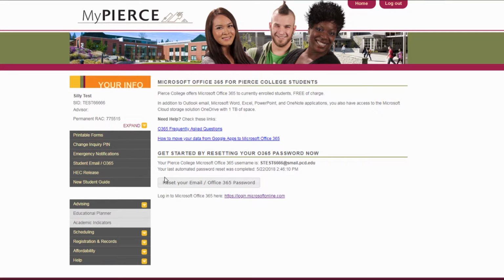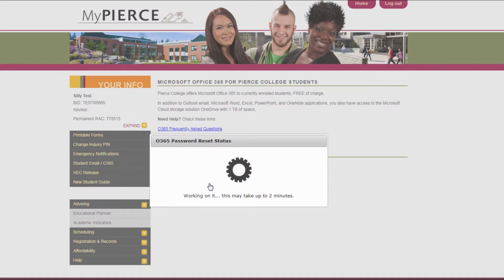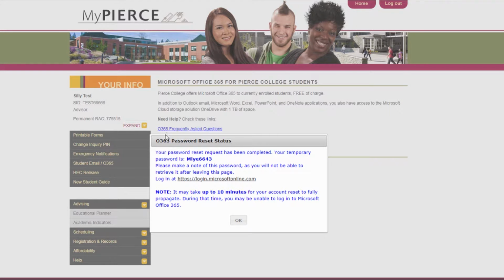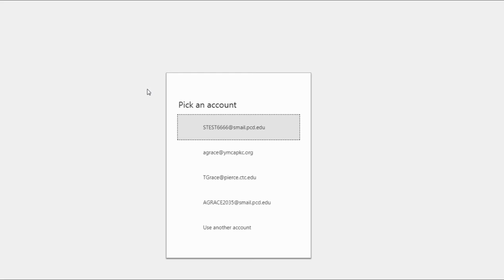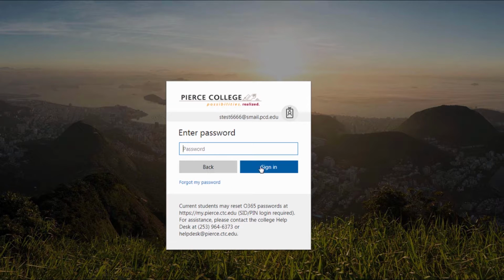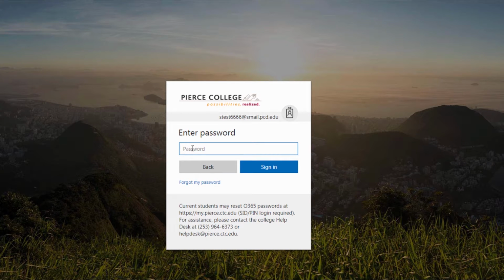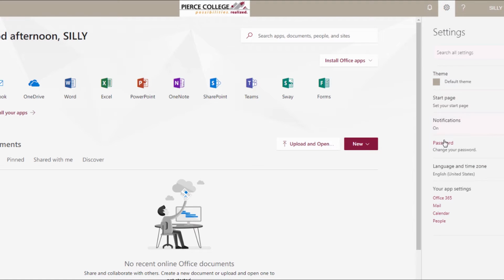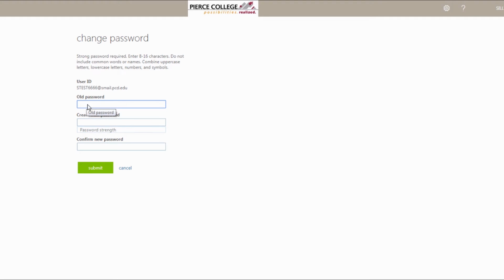How to Login to Pierce College Email